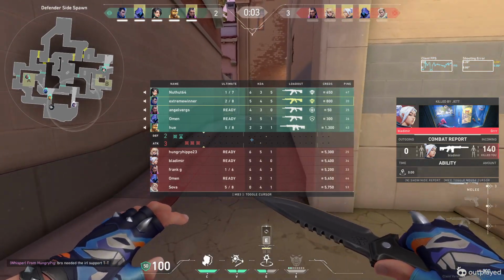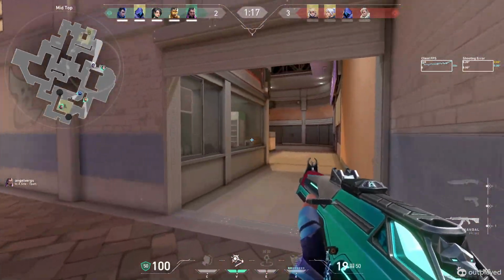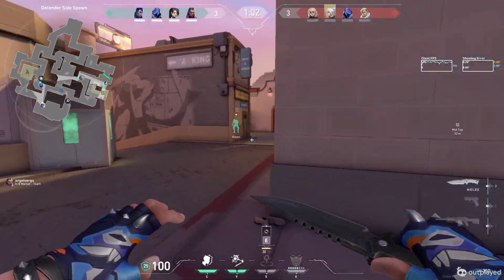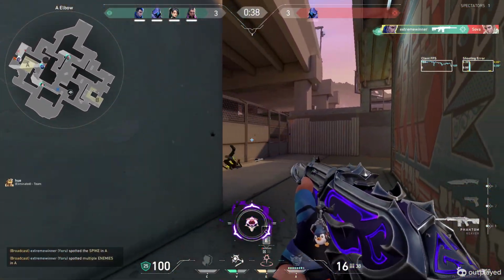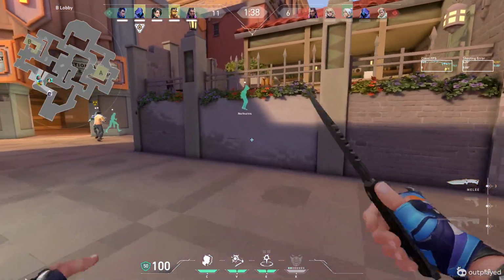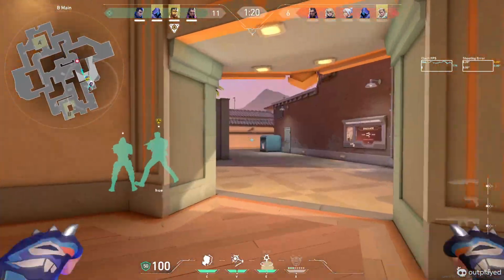100+ HOURS YORU Uncut Valorant Ranked -- Valorant you can watch while folding your clothes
Learn physics with me for the first 10 minutes of the game haha